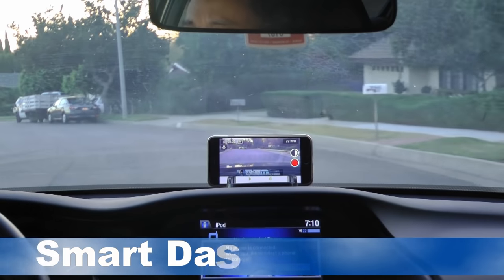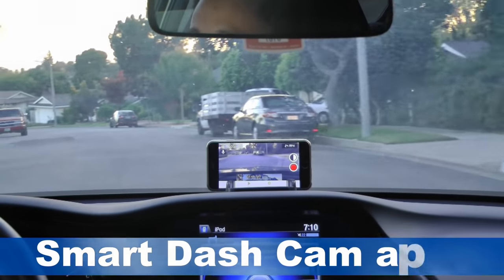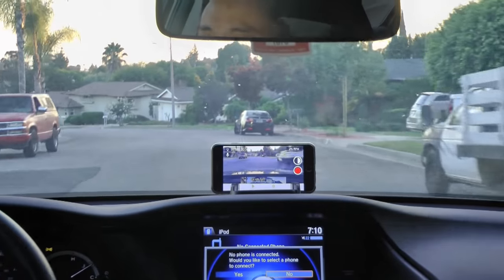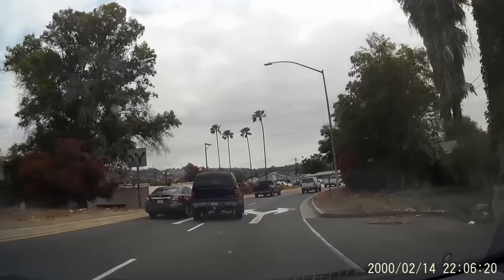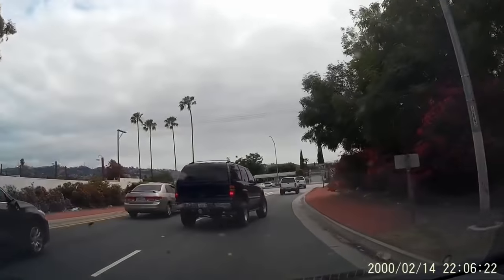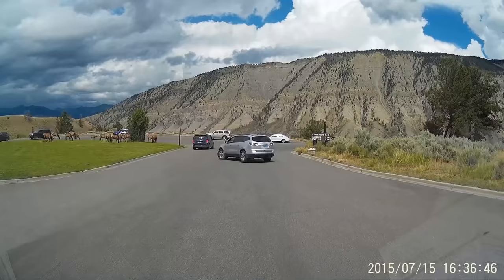Smart Dash Cam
Turn your phone into a full featured Car DVR recorder at a fraction of the cost of the standalone device. Smart Dash Cam app automatically captures every driving moment using the auto-loop technology and collision detection. You can feel at ease having a dependable “silent witness” by your side.

      With the built-in manual and auto recording mode, the Smart Dash Cam is always ready to capture extraordinary moments when you are driving. Whether it be a spectacular falling meteorite or a herd of bison crossing the road or
traffic accidents, you will always have something interesting captured in videos.

App Features:

- Built-in manual and auto recording mode
- Record videos with resolutions low, medium and high
- Record with or without audio
- Display Metric and English units
- Continuous loop recording. Older videos are overridden by newer ones to preserve space on the device
- Store recorded videos within the application or upload to the clouds.